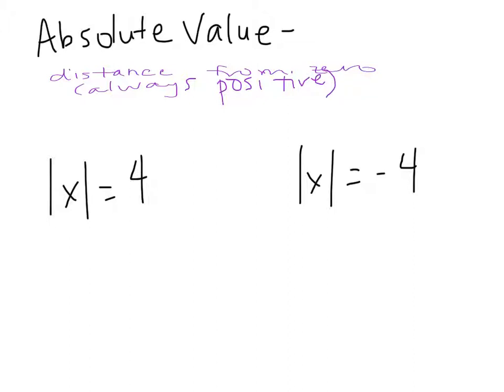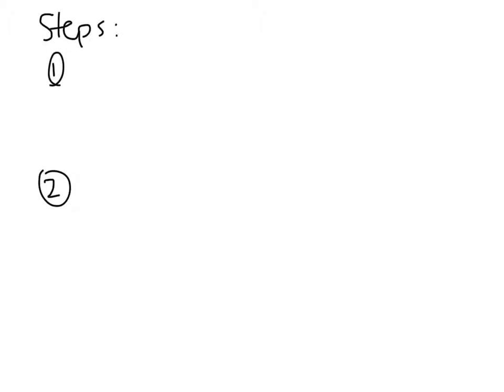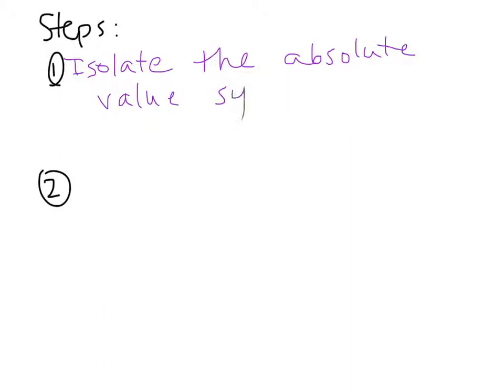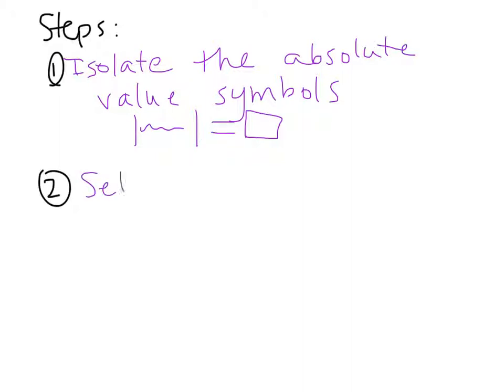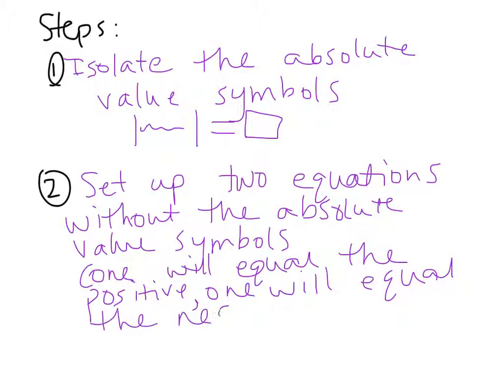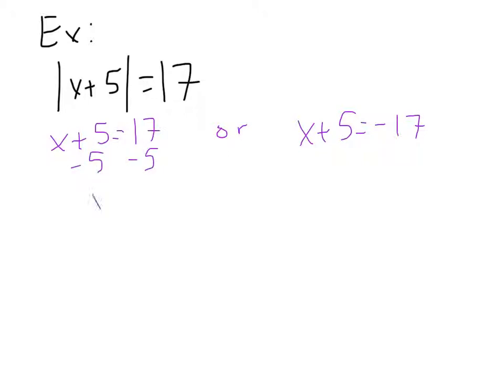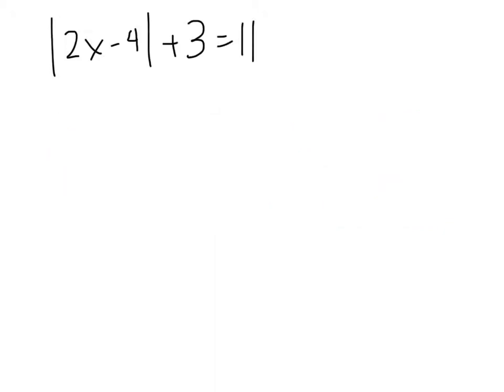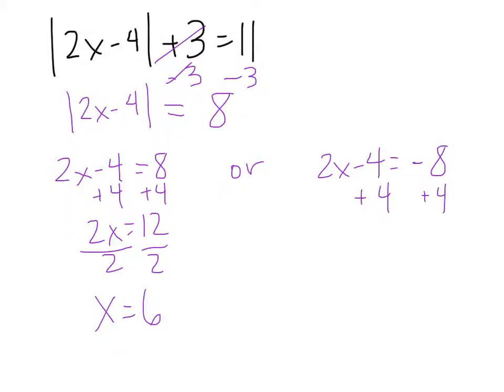8th 2-5 Solving Equations Involving Absolute Value